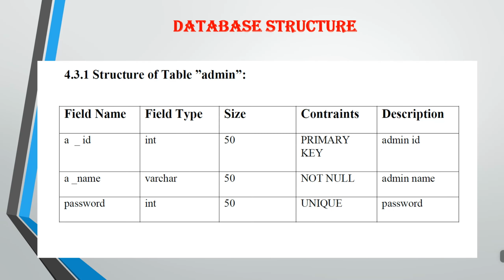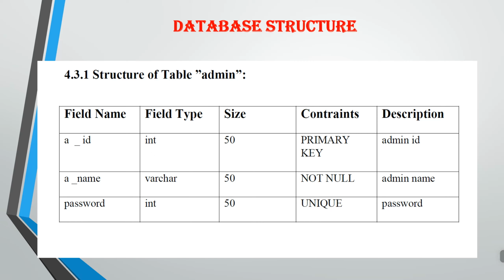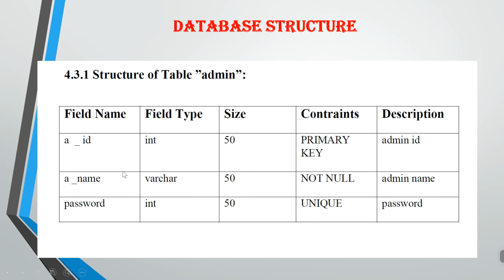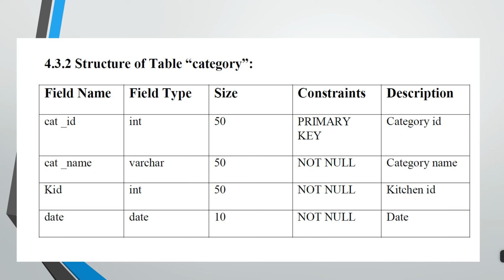Database design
This video explain the methods to be followed to design a database for the Software Project